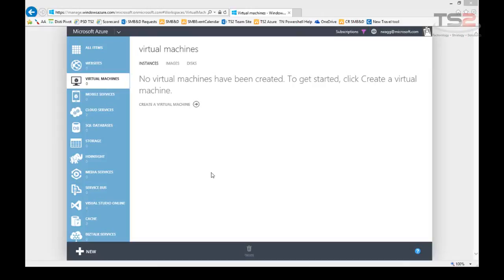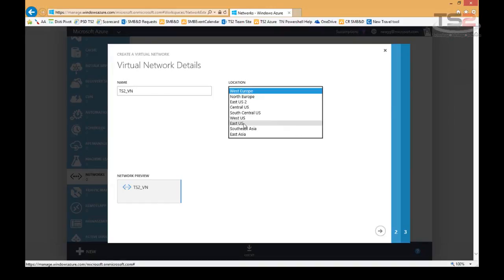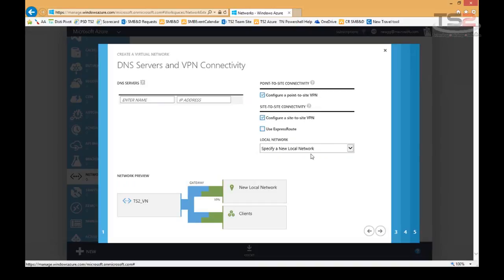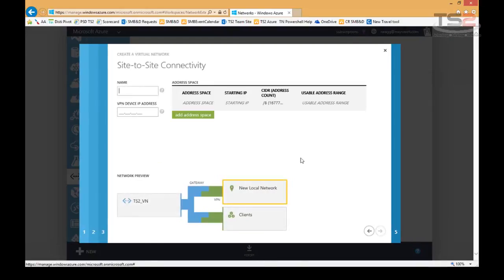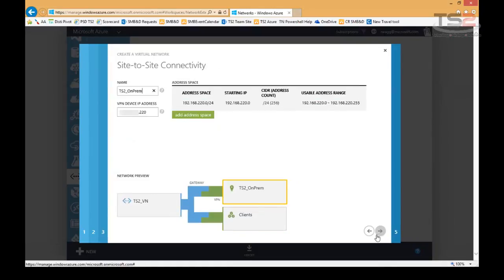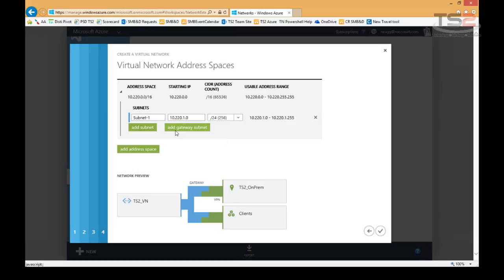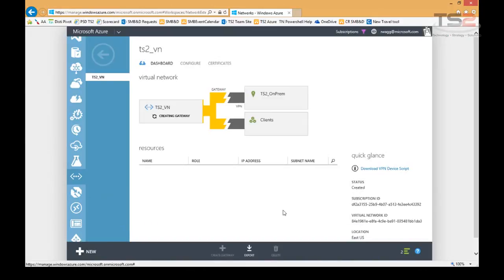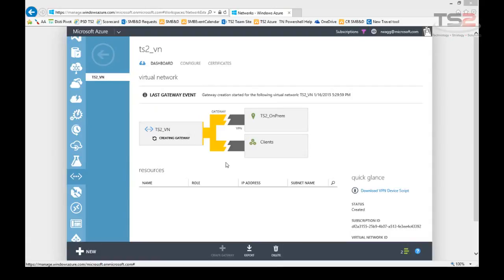Azure in 5 Minutes: Creating a Virtual Network in Azure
In this video, we will walk through the creation of a Virtual Network in Azure.  WE talk about the options and how we normally configure our VNs so that we can connect them to our on-premises networks for the full Hybrid networking solution.